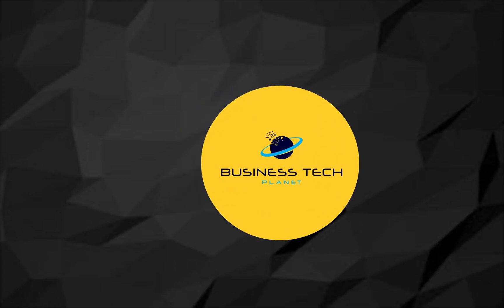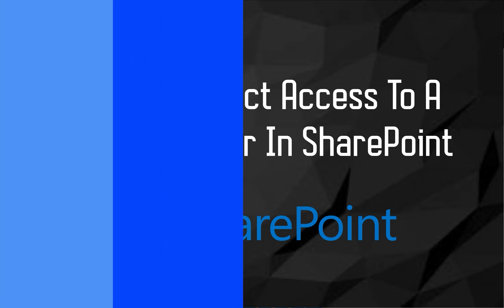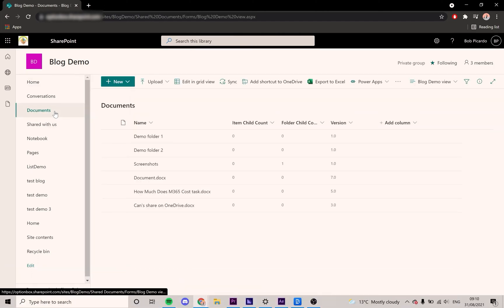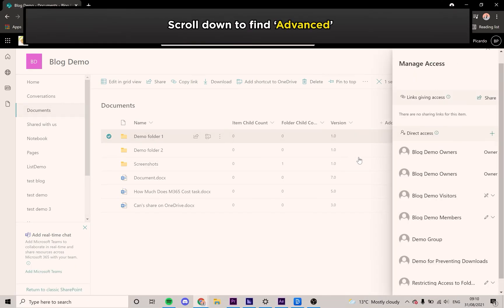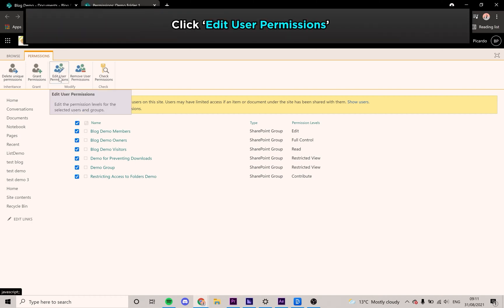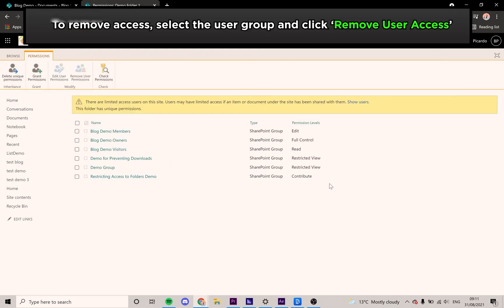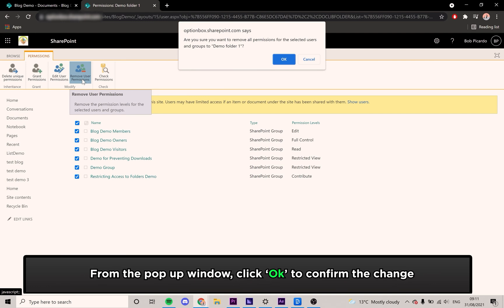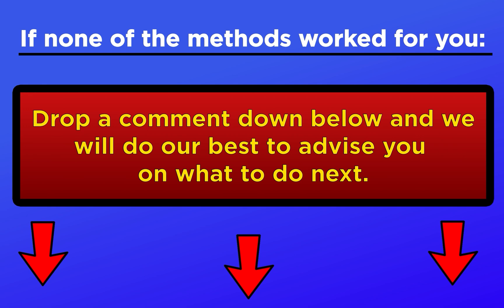How to restrict access to a specific folder in SharePoint Online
A lot of organization, particularly smaller businesses, will have one SharePoint site that all members of staff have access to. If this is the case for your organization but you want to restrict access to specific folders, today's video will come in very handy.

We're demonstrating how you can restrict access to a specific folder in SharePoint Online. We will explain two processes: how you can change the type of access users have as well as how you can remove access entirely.

We've also written a blog post that walks through these steps. You can read it on Business Tech Planet